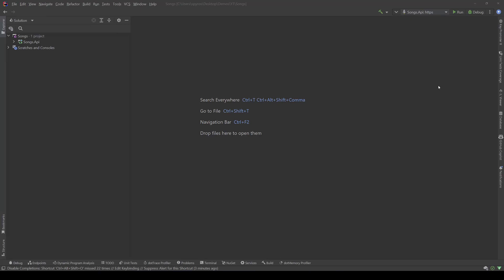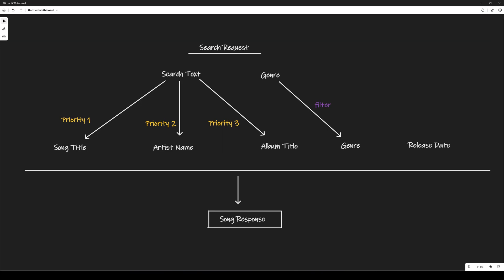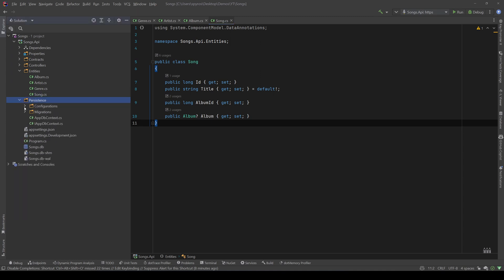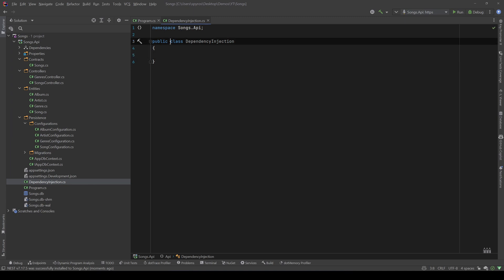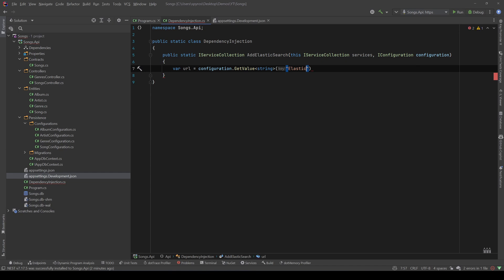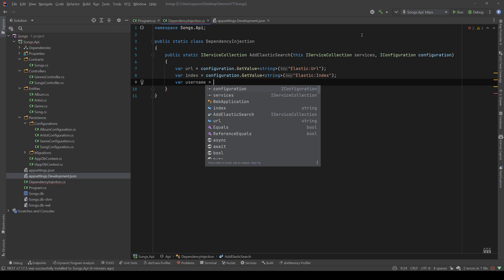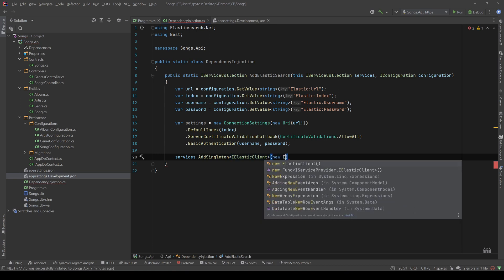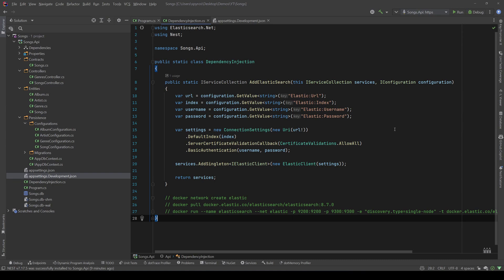Professional Search with C# and Elasticsearch (Part 1)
Hi everyone, in this series we use Elasticsearch and its amazing text searching capabilities. We take a closer look at its advantages over traditional databases, especially when it comes to performing complex searches on fields. We connect to an Elasticsearch Docker image, create and initialize an index, and finally apply our search. This is part 1 of the series, and you can refer to the chapters for more details on what's included. I hope you'll enjoy it!

Chapters:
00:00 : Why use elasticsearch
01:36 : Our scenario
02:40 : Solution Overview
04:30 : Configuring the Elastic Client